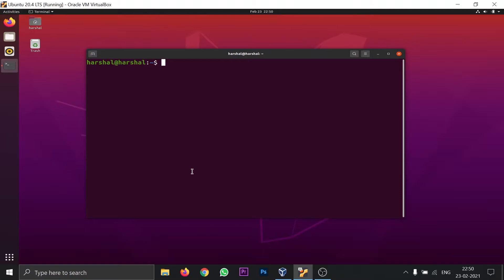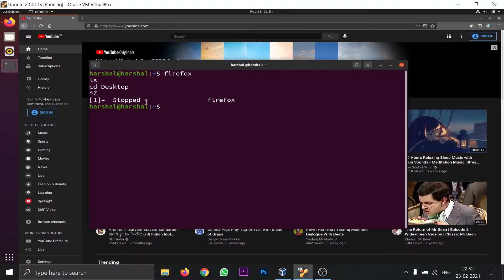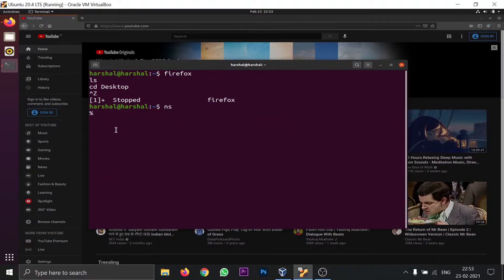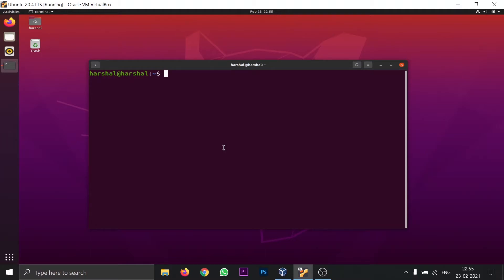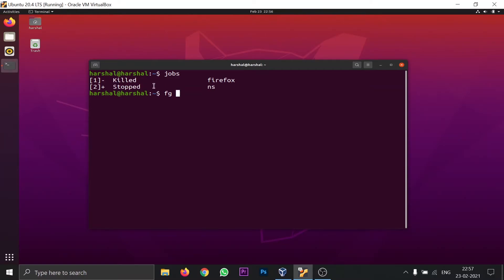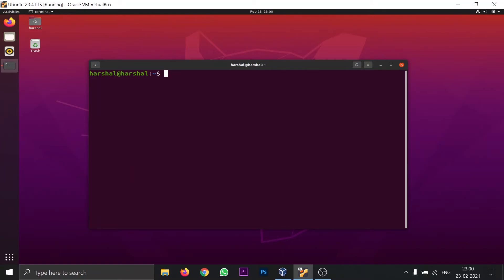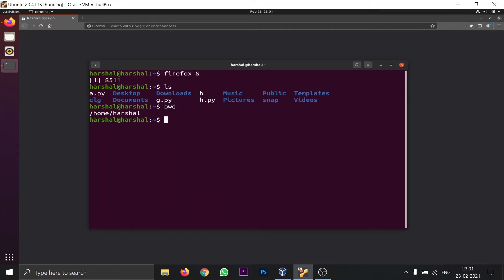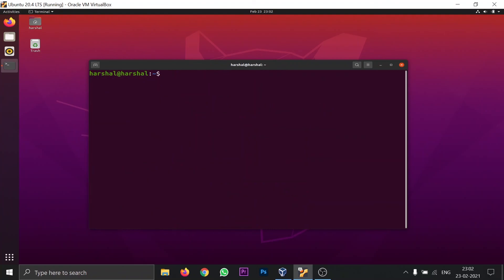Difference Between Ctrl C & Ctrl Z in Linux Terminal | Hap Community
This video tells us the difference between control C and control Z which are used in linux terminals.

Step by Step Learner

Commands Explained -
1. jobs
2. fg

Managed by - Harshal Koshti

About Us - This Channel is basically a Multi- Content Channel wherein you will find videos related to Technology and Basic Hacking. Every process will be explained step by step which enhances the growth of every individuals knowledge.